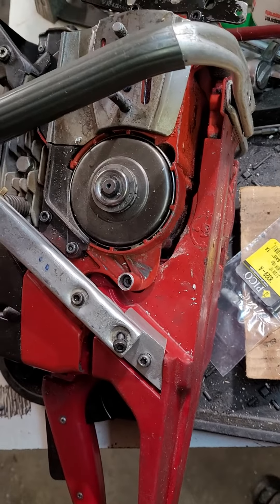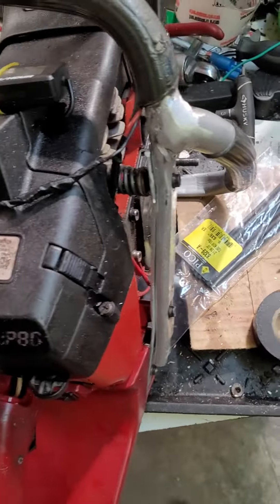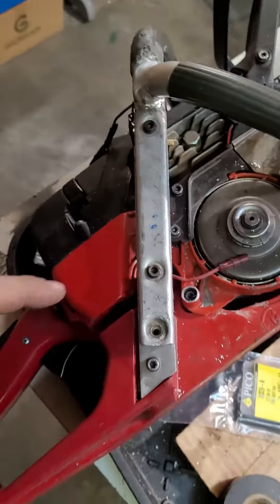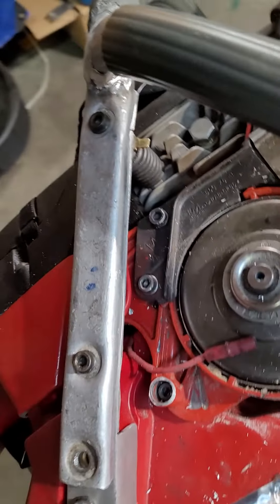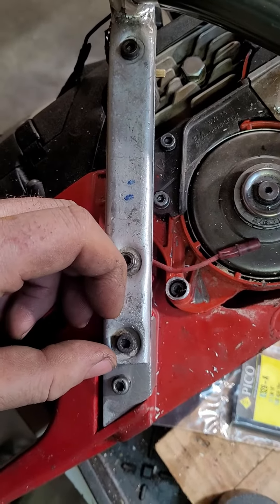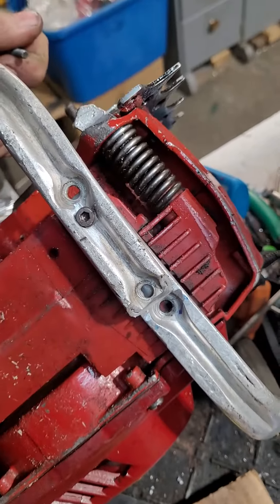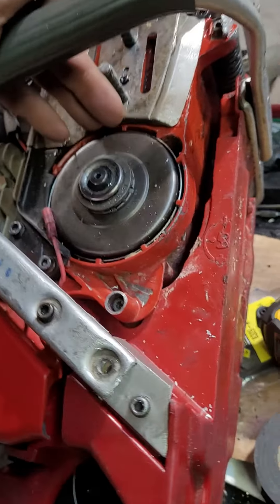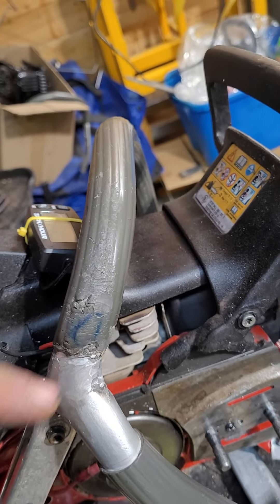Improvised full wrap for Husky 371/ Jonsered 2071